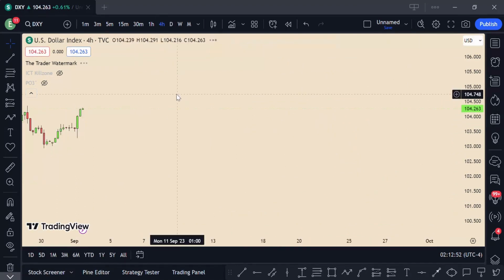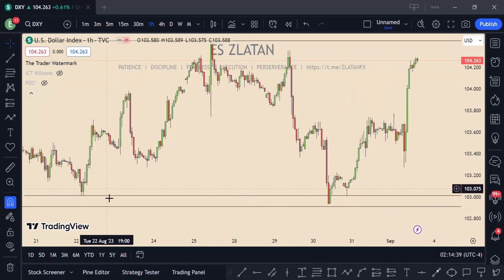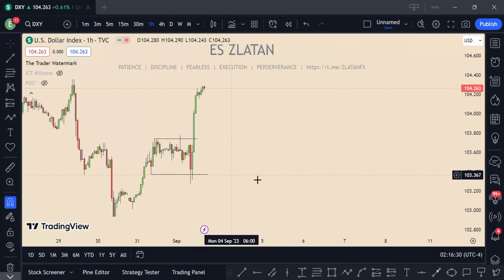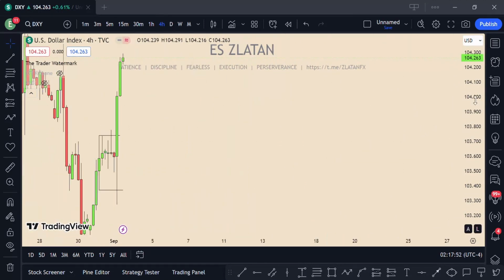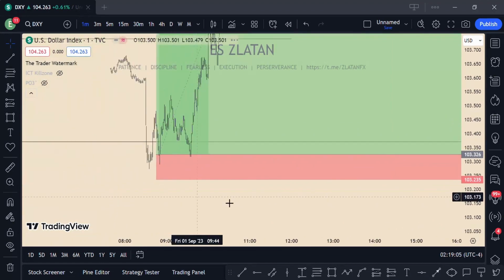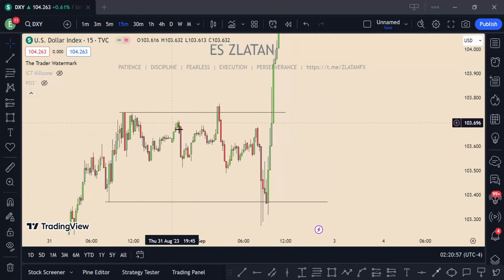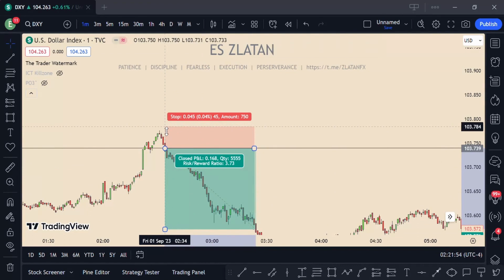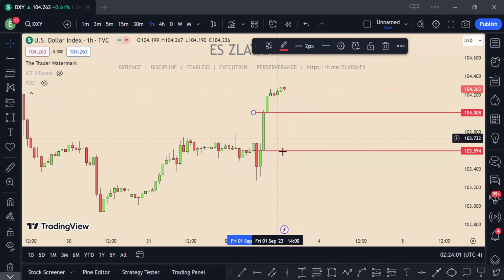DIFFERENT WAYS TO SKIN A CAT (entry techniques) (4/4)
In this video you will learn different ways you can get an entry for every setup

MORE CONTENTS TO COME